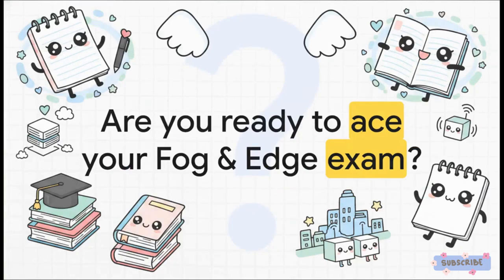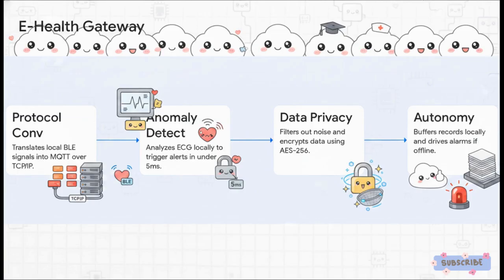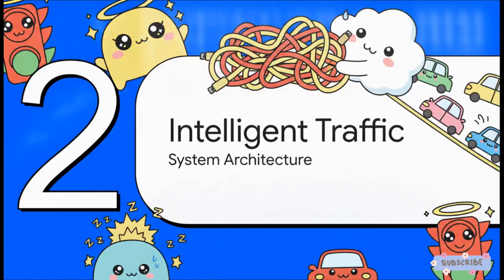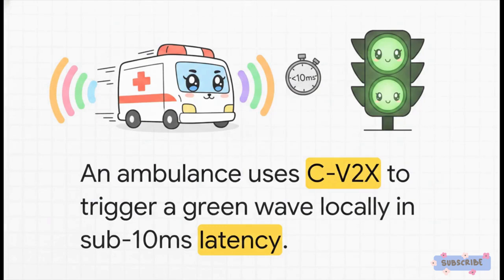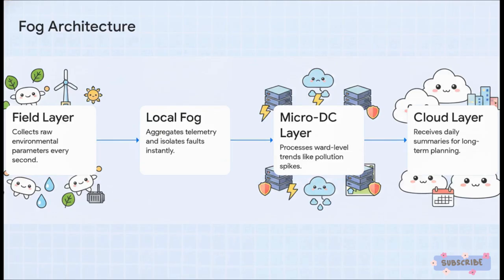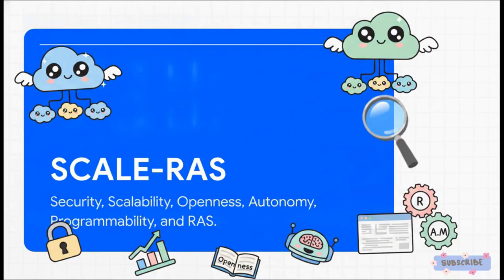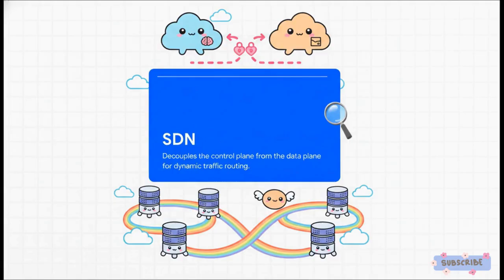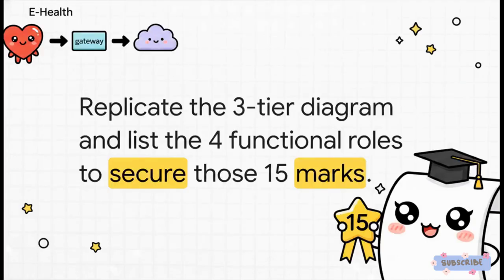15: Mega Case Studies & PYQ Wrap-Up Exam Focus